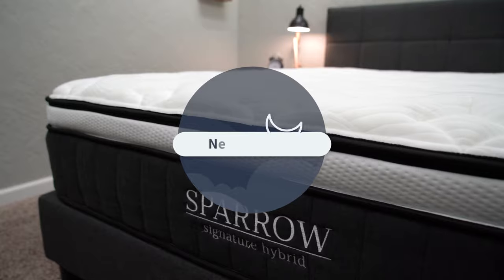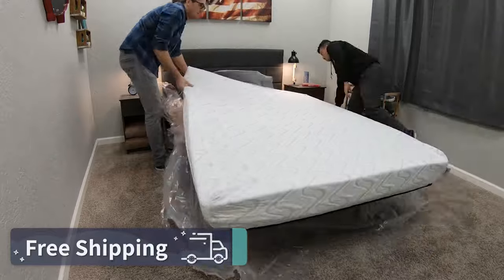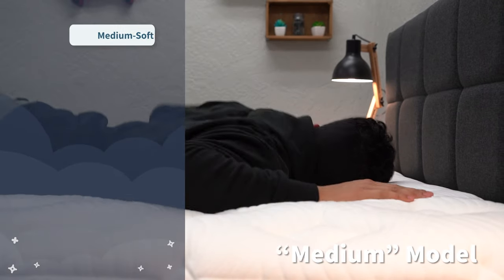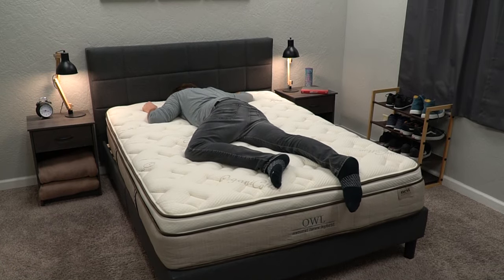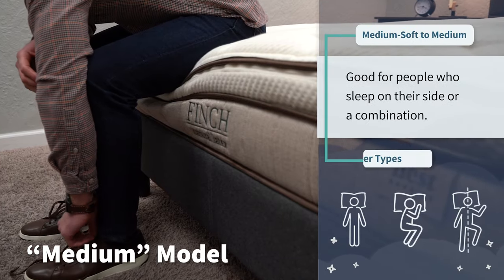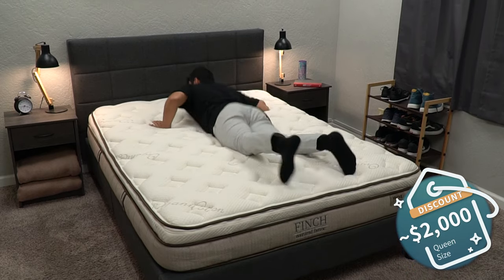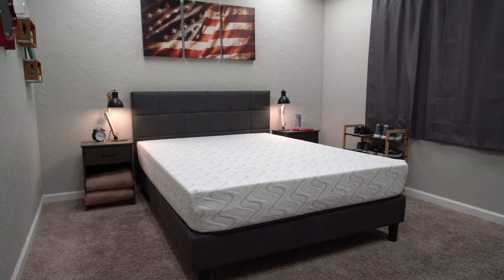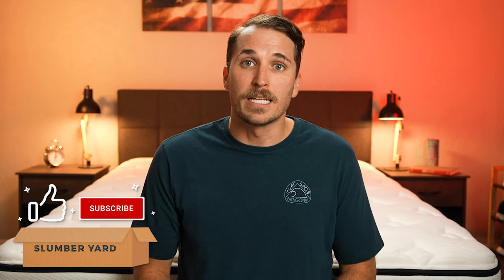Nest Bedding Mattress Guide | Which Bed Is Better? (REVIEW)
Nest Bedding Mattress Guide | Which Bed Is Better? (REVIEW). In this video, JD who is a Certified Sleep Science Coach covers his guide of all of the Nest Bedding mattresses. The Nest Bedding beds are bed in a box mattresses which include the Sparrow Signature, Owl Natural Hybrid, Finch Natural, Raven Flippable Hybrid and Quail Love & Sleep mattress. In this video, Wes provides individual mattress reviews of each mattress. This includes what the Brentwood Home beds are made of, what the beds feel like and how firm/soft they are. He also talks about what types of sleepers (side, back or stomach) will like each bed as well as what body types (small, medium, heavy). Hopefully it helps you find the right Brentwood mattress for your situation.

fzgE

▬ VIDEO CHAPTERS ▬
0:00 - Introduction
1:12 - General Mattress Policies
2:17 - Sparrow Signature Hybrid
3:50 - Owl Natural Hybrid
5:20 - Finch Natural
6:34 - Raven Flippable Hybrid
7:53 - Quail Love & Sleep
9:45 - Conclusion